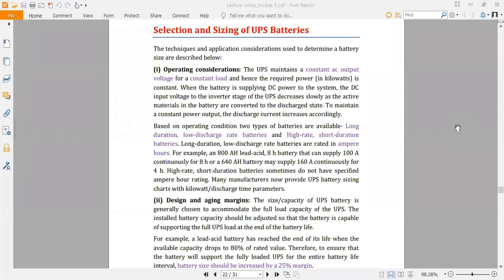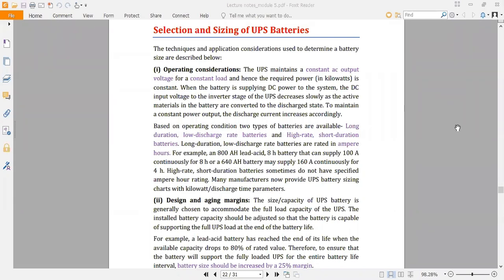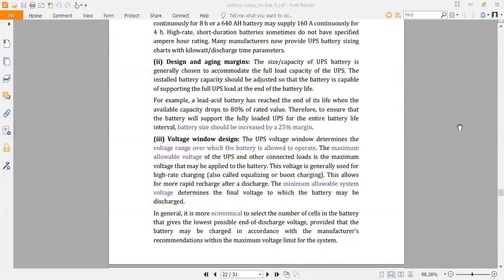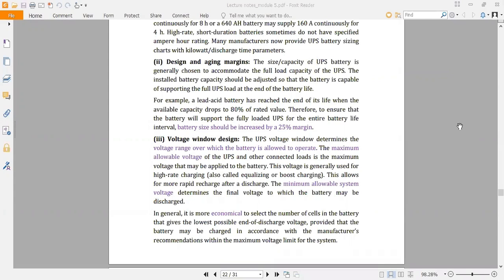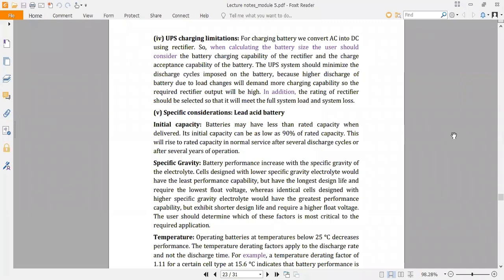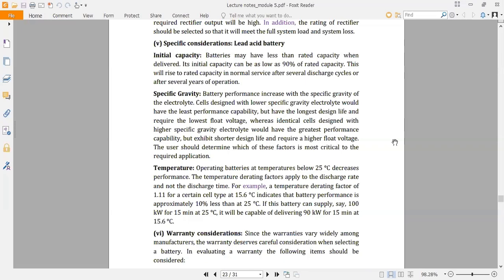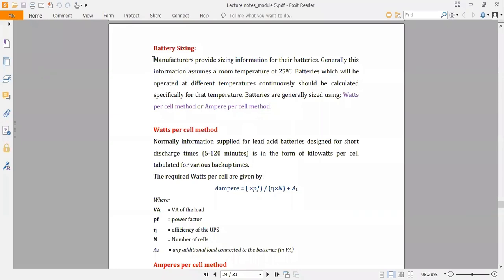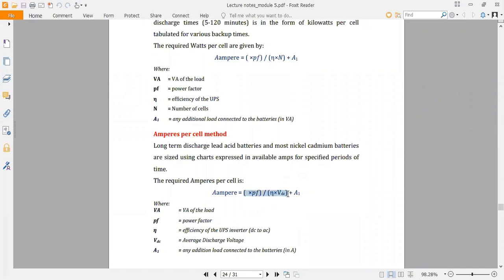Lecture 40: Selection of UPS and Battery Banks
Industrial Electrical Systems